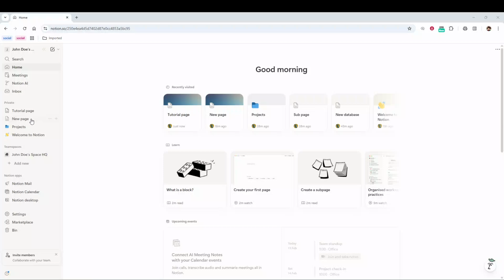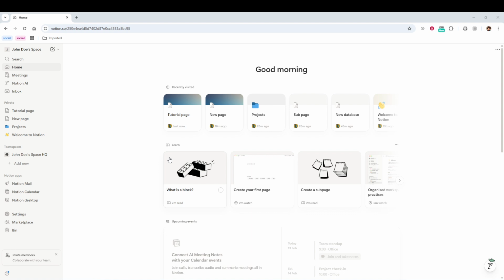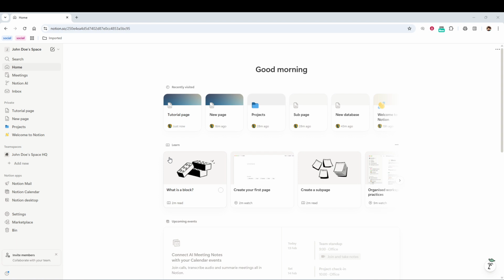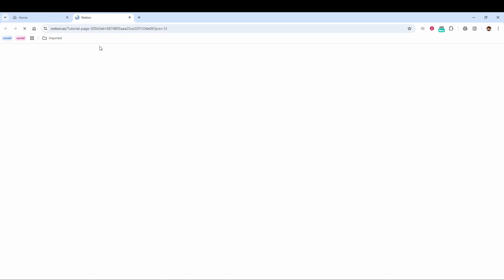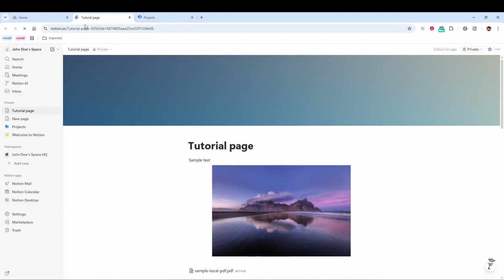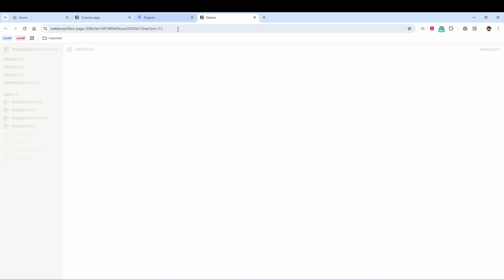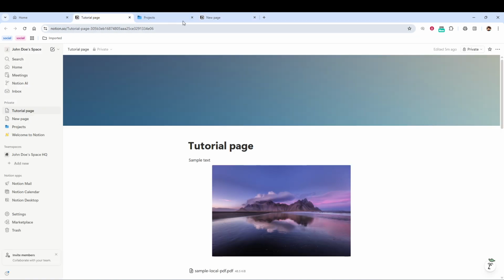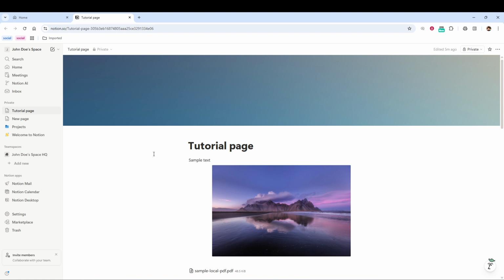How To Open Multiple Pages Notion [2026 Guide]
-Google Drive
-Google Meets
-Google Sheets
-Google Chrome
-Google Forms
-Google Gmail